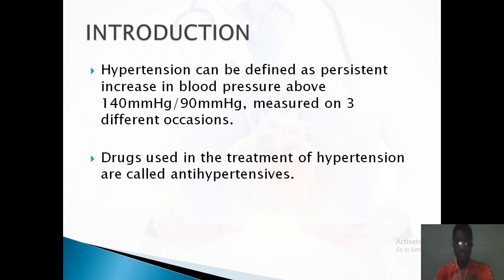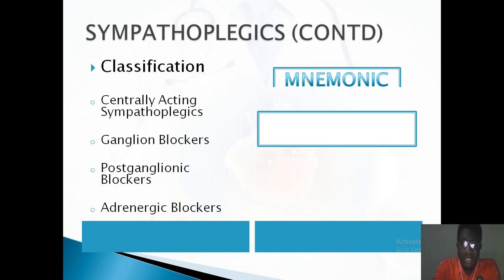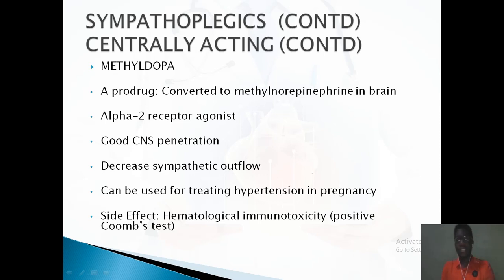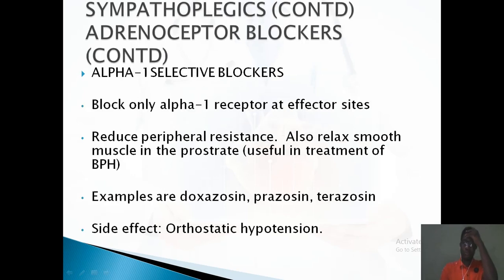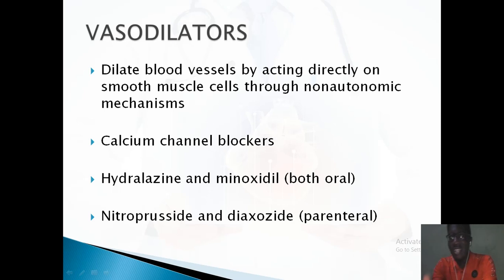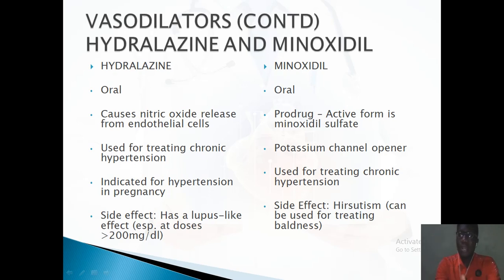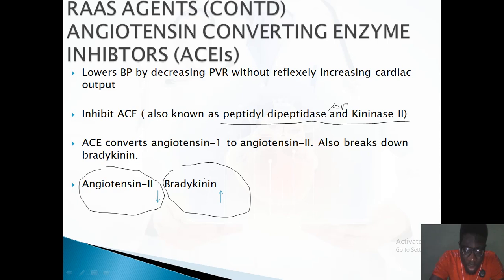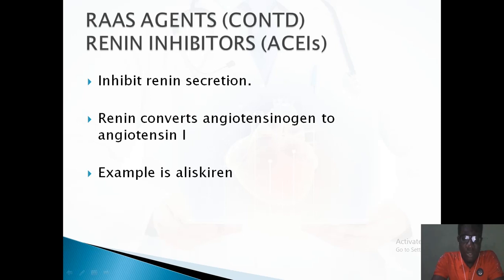Drugs Used in the Treatment of Hypertension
This video describes the drugs used in the treatment of hypertension.

Source(s): Katzung and Trevor's Pharmacology: Examination and Board Review

Need me to provide any tutorial on any topic? Let me know via your comments.